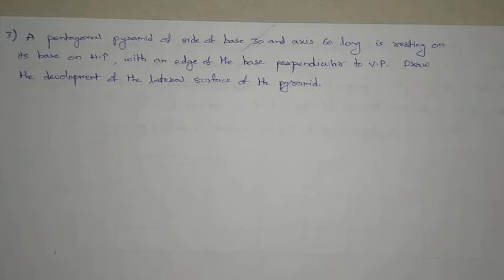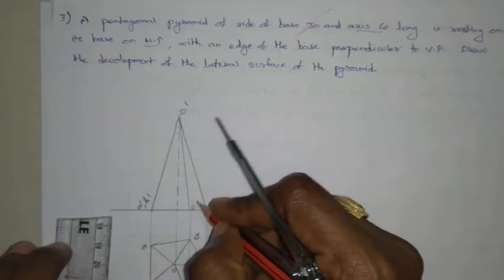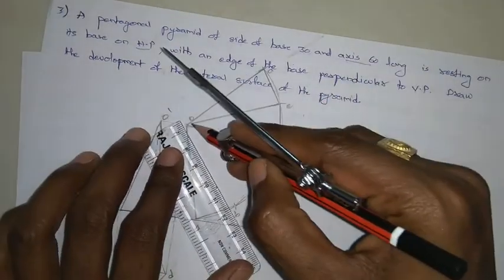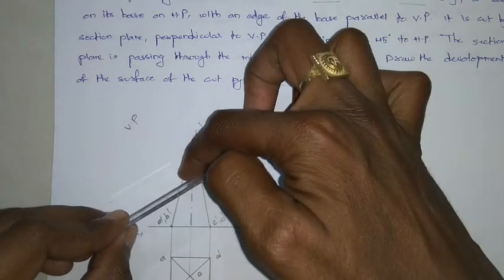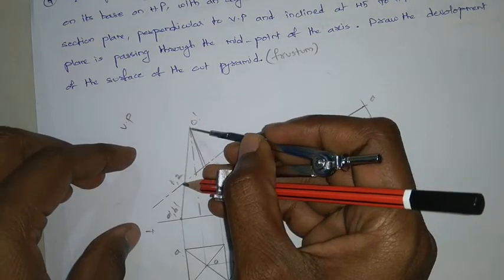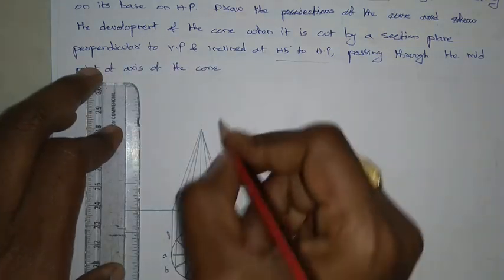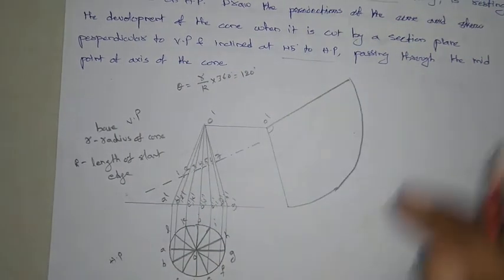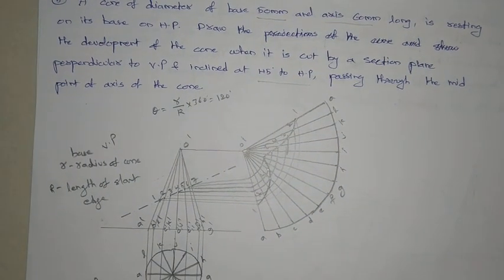Development of surfaces-2